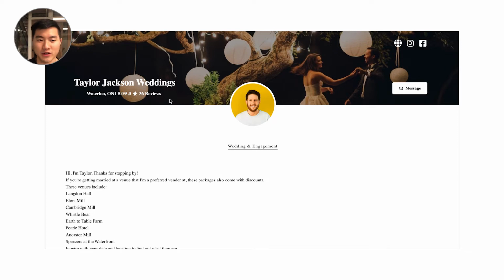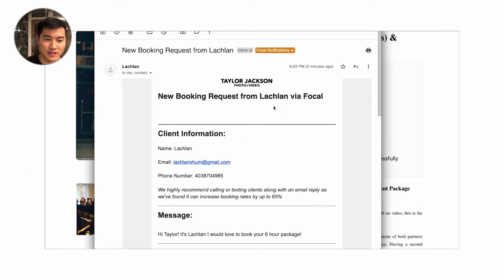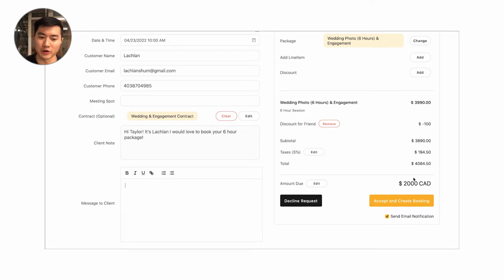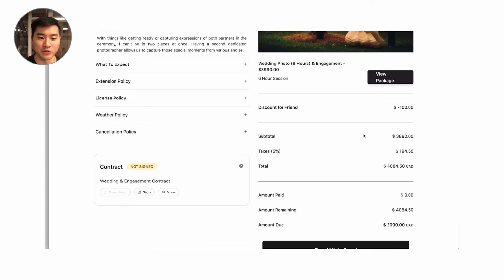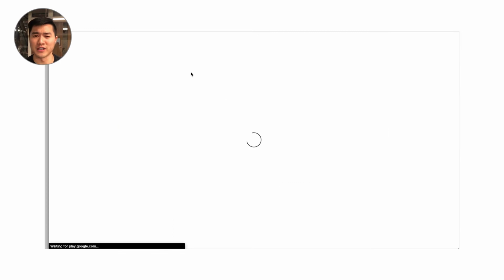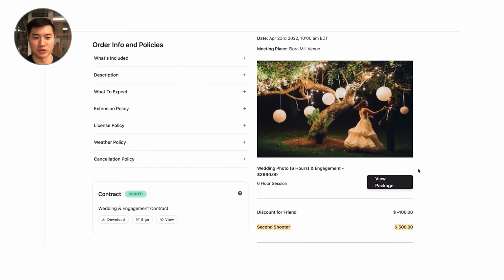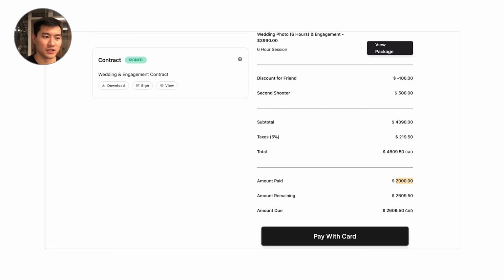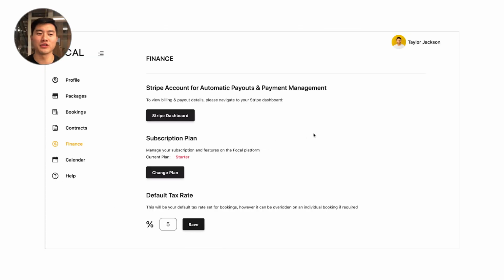How to Use Your Focal Booking System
Learn how to use  your Focal booking system!

Chapters:
0:00 Introduction
0:15 Client perspective
4:16 The all-in-one booking page
6:22 Client payments
7:10 Bookings backend
11:06 Contracts
11:45 Finances